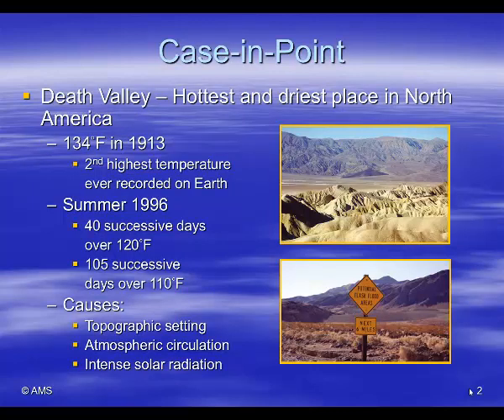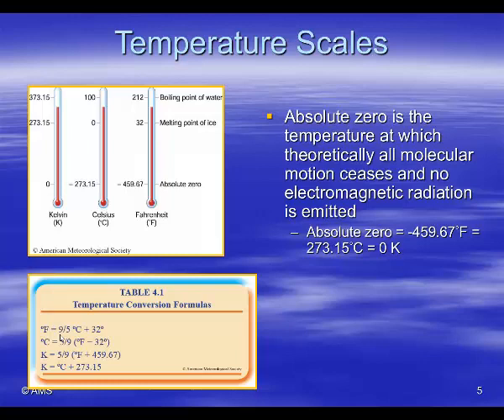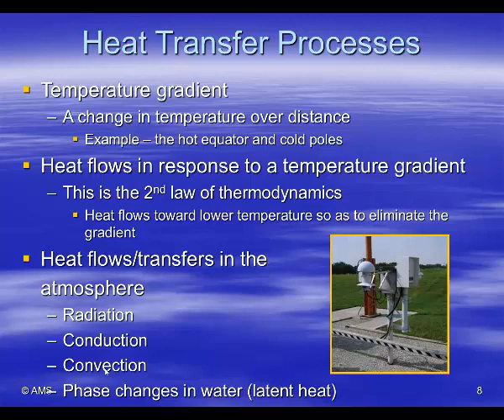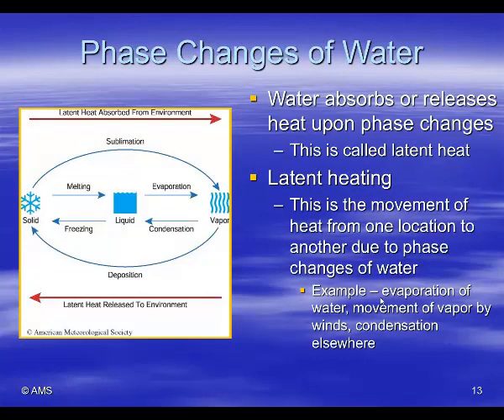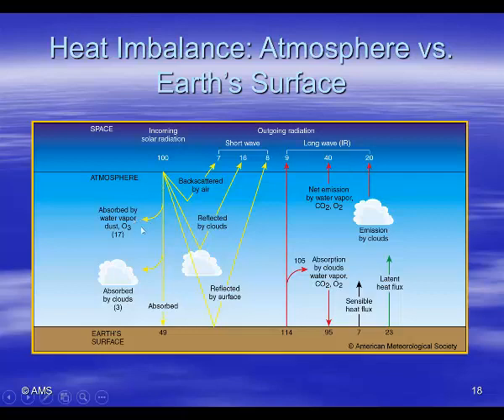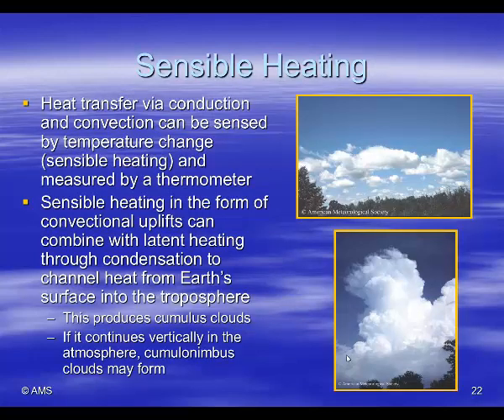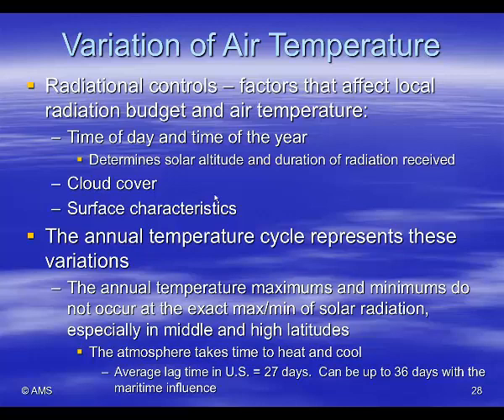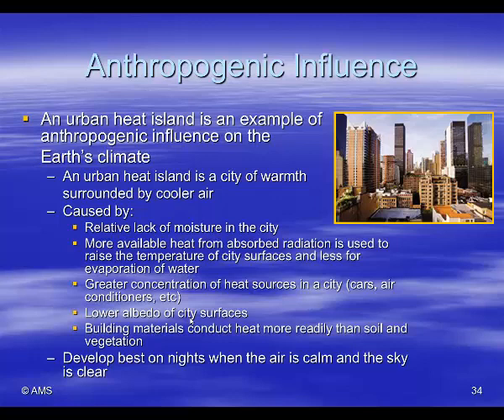troutj2 Chapter 4 weather trout